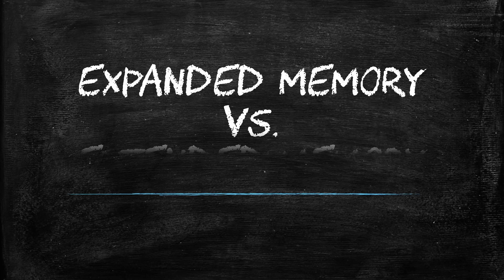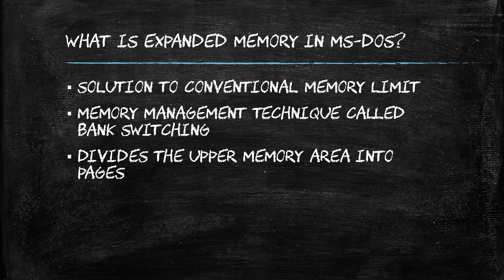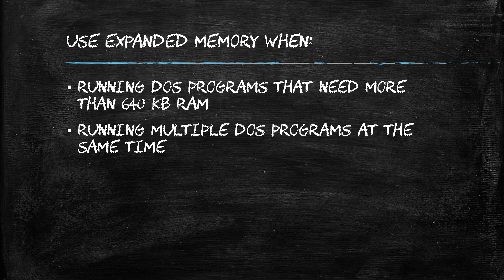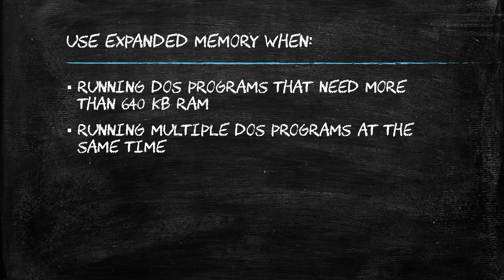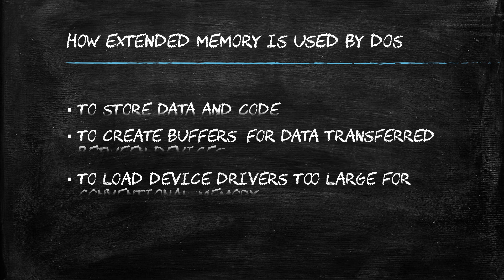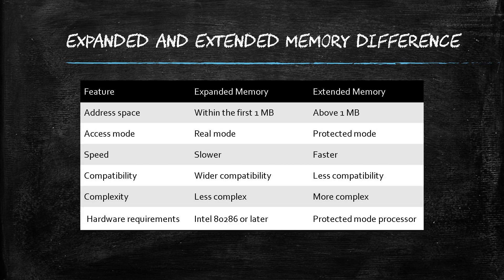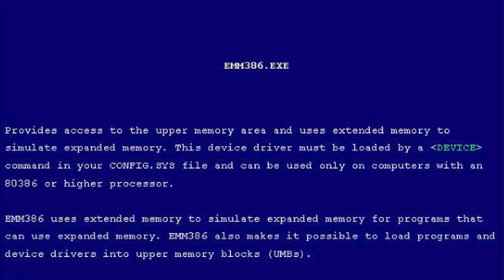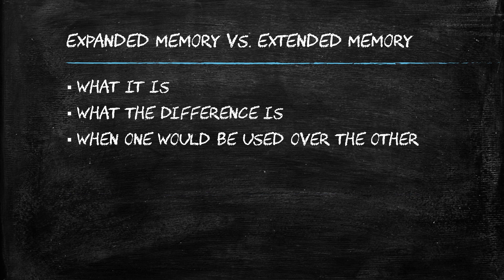MS-DOS Memory Mastery: Expanded vs Extended Explained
Delve into the world of MS-DOS memory management with this in-depth guide to expanded memory versus extended memory. Understand the key distinctions between these two memory types and how they can enhance your MS-DOS experience.

What is Expanded Memory and Extended Memory in MS-DOS?

In the realm of MS-DOS, expanded memory and extended memory play crucial roles in overcoming the limitations of conventional memory. While conventional memory is restricted to a mere 640 KB, expanded memory and extended memory provide additional memory spaces to accommodate demanding applications and games.

Whether you're a seasoned MS-DOS enthusiast or a curious newcomer, this guide will equip you with the knowledge and skills to navigate the intricacies of expanded memory, extended memory, and MS-DOS memory management in general. Elevate your MS-DOS experience to new heights and discover the true potential of this classic operating system.